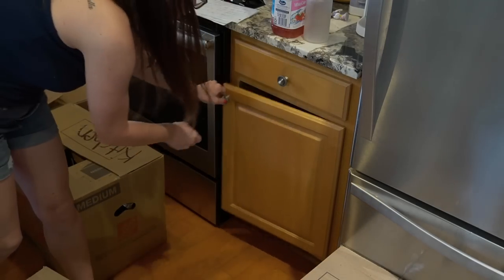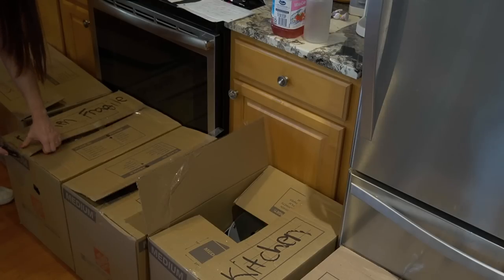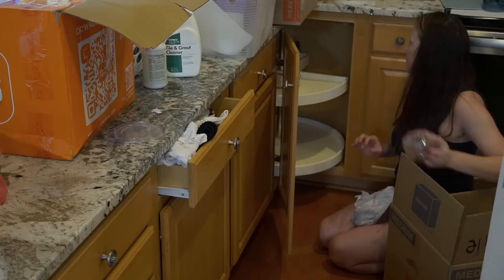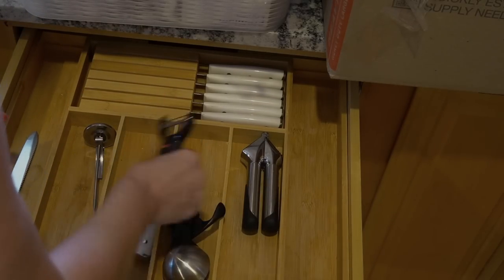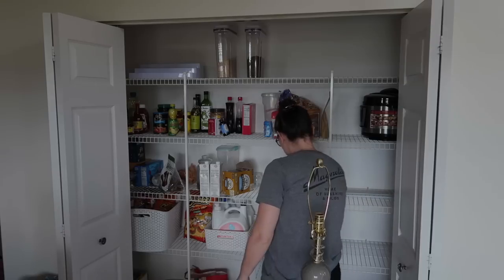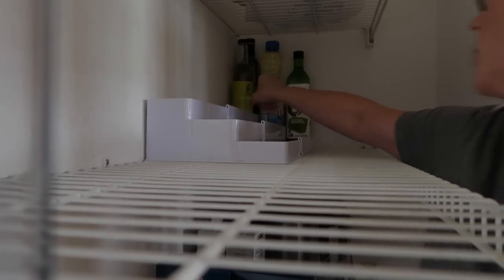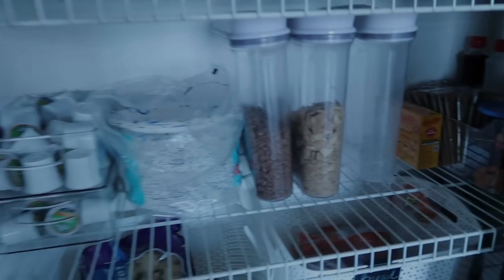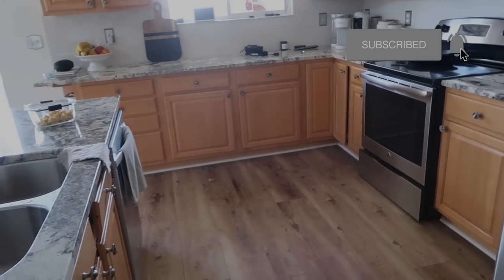Shocking Kitchen Organization - NEW HOUSE Edition! Kitchen & Pantry Organizing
If you're looking for ways to organize your kitchen and pantry, then you need to watch this video! In this video, we will show you how to organize your new house using kitchen and pantry organizing tips.

By the end of this video, you'll have a better understanding of how to organize your kitchen and pantry and will be able to tackle the clutter with ease! Watch and learn, and be prepared to declutter your kitchen and pantry like a pro!